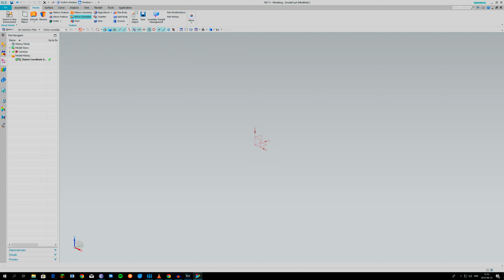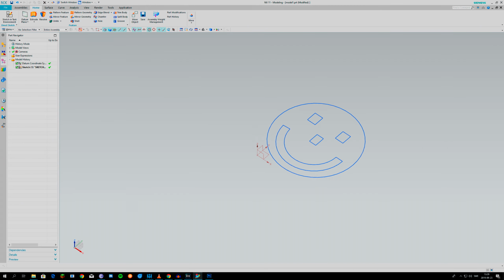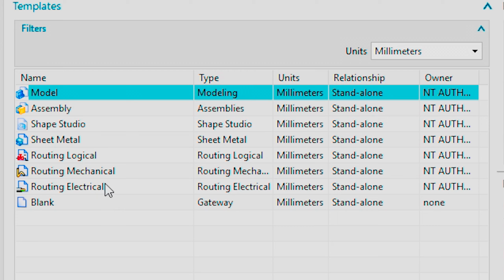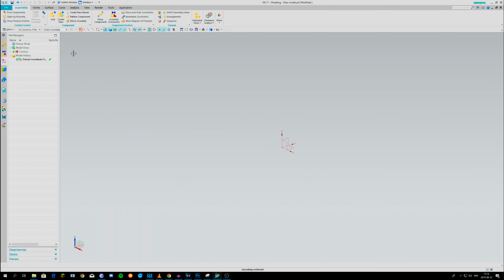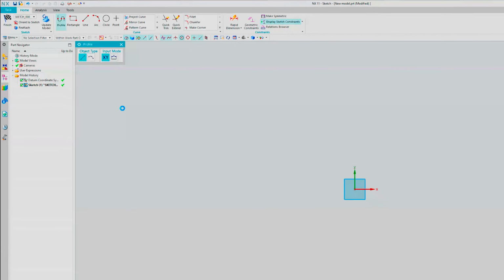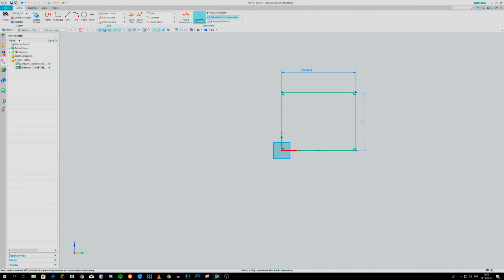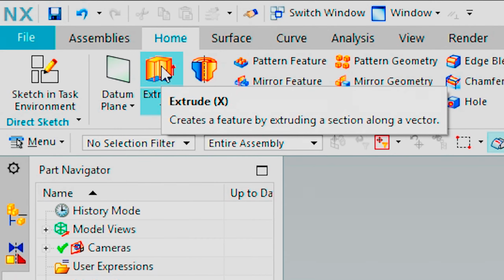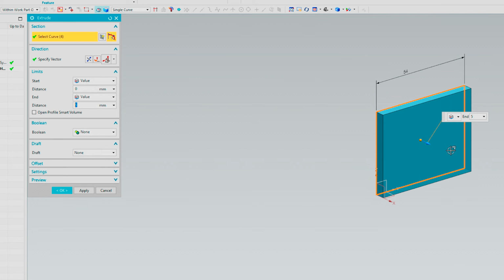CAD NX Basics for beginners [How CAD works]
CAD NX Basics for beginners video

Questions i answer in the video.

What is a coordinate system?
What is a plane?
What is a axis?
What is a sketch?
What is a feature?
How do i start a new file in nx?
How do i make a basic model?